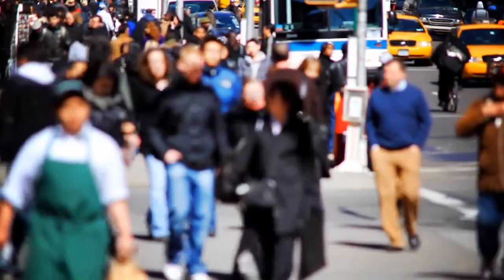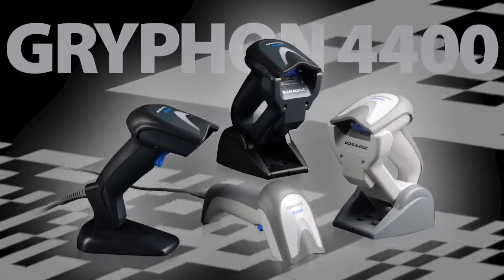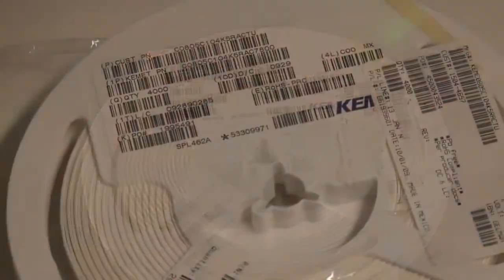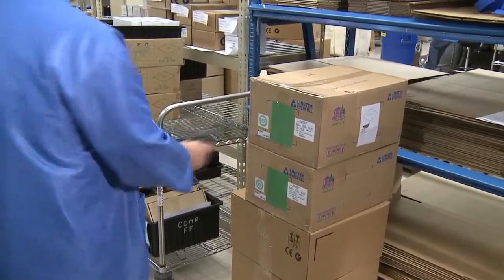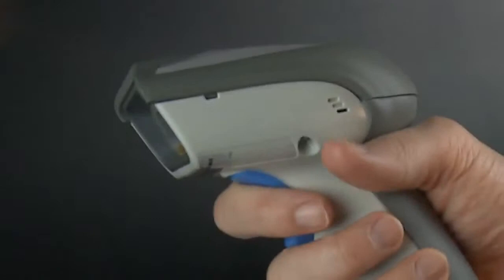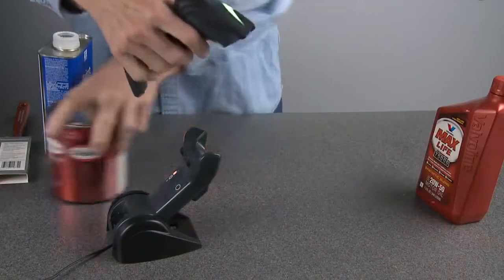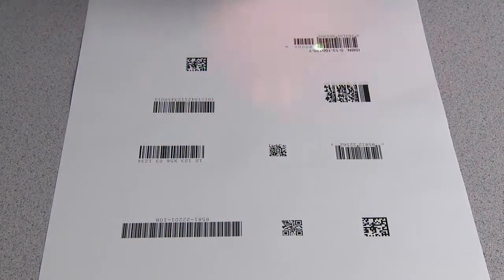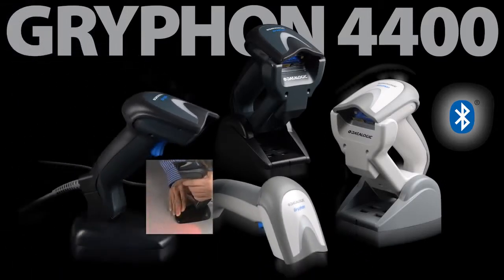Bar Code Automatic Data Capture General Purpose Handhelds Gryphon I GD4400 2D